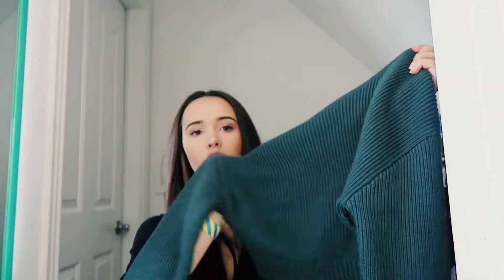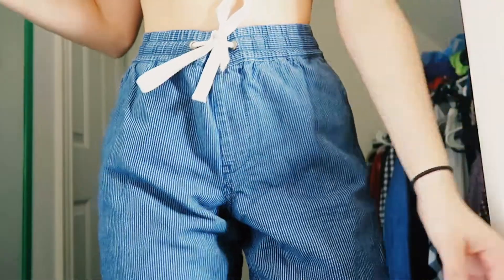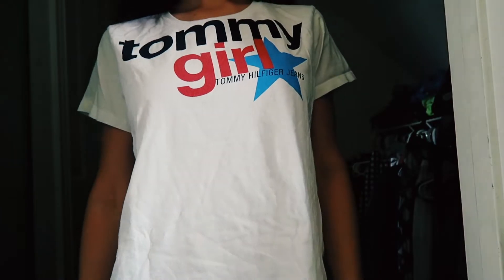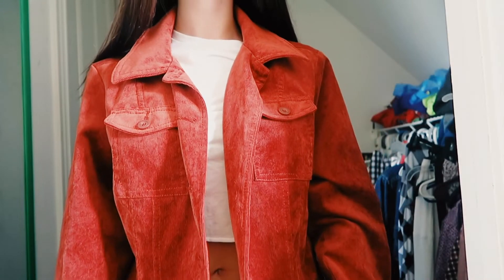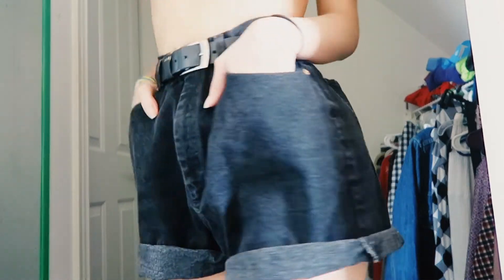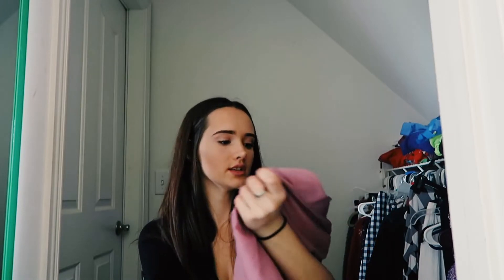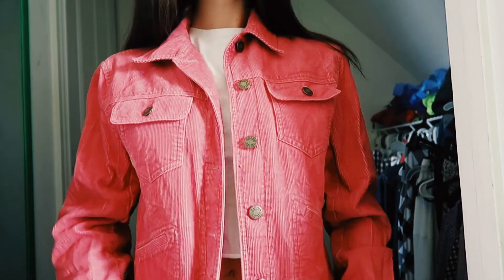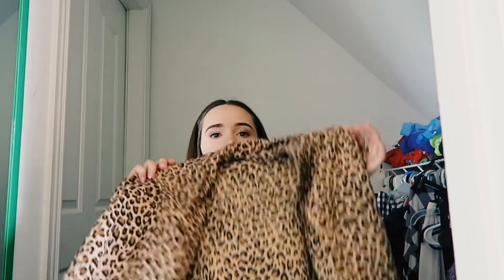my top 10 favorite thrifting finds! | LEXIE PLATT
hey guys, i'm so excited for this video! i hope you all loved it as much as i did. these are my top 10 favorite things i've ever thrifted. make sure to give this video a like and subscribe! thank you for watching xoxoxoxoxo.